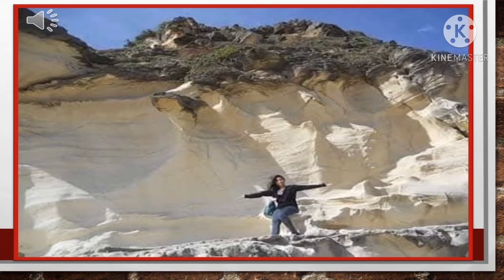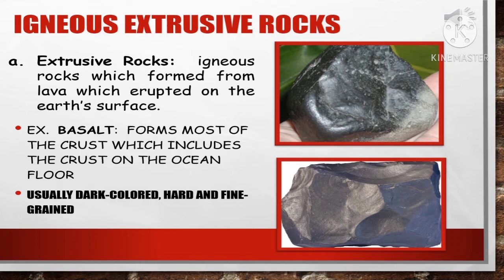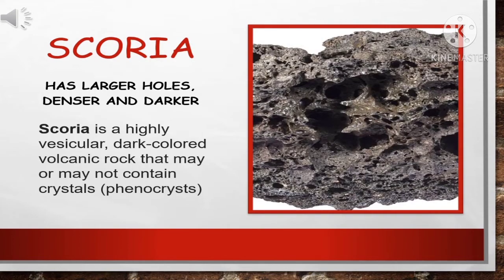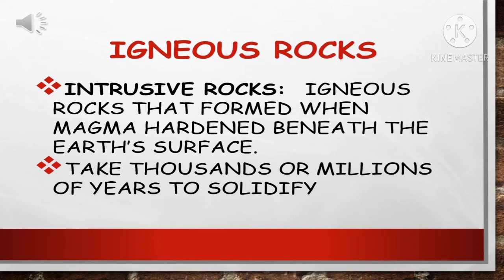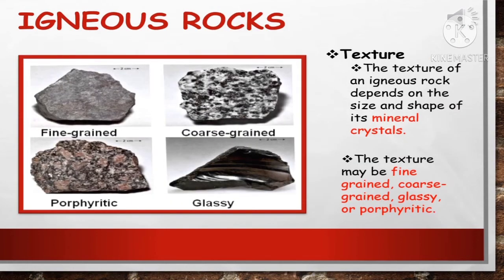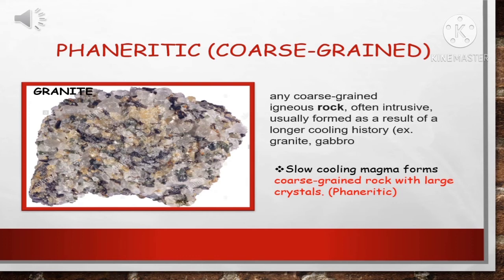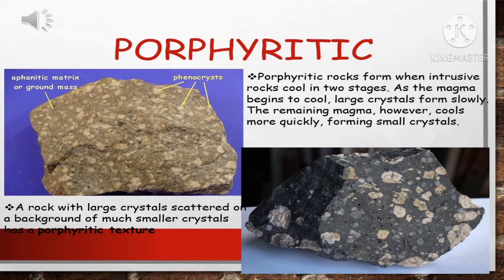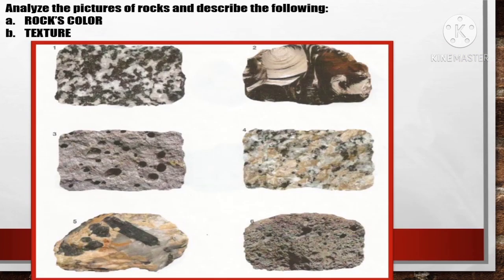eals igneous rock